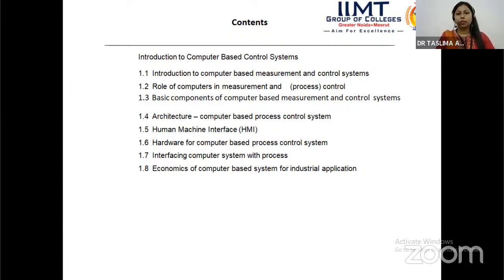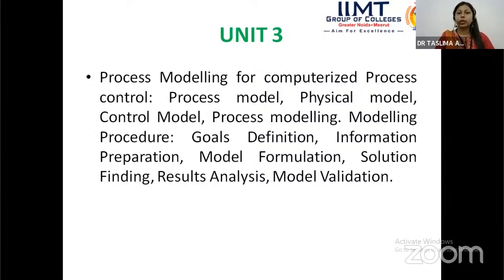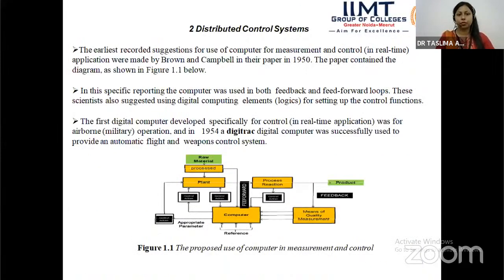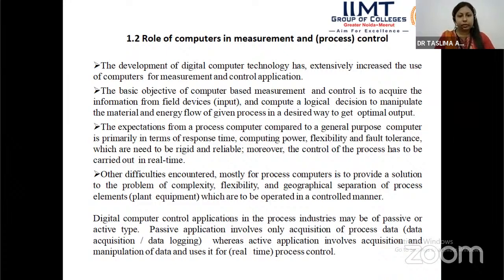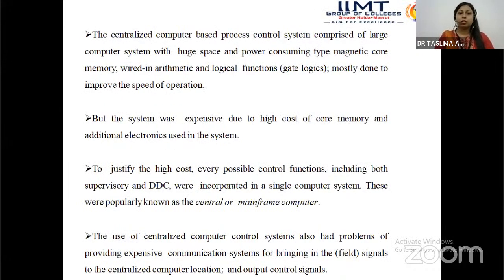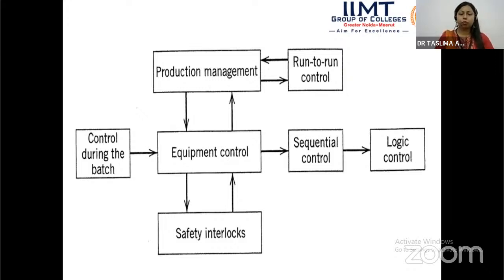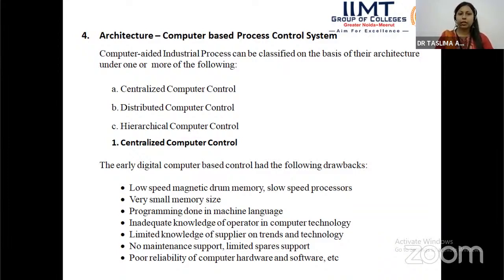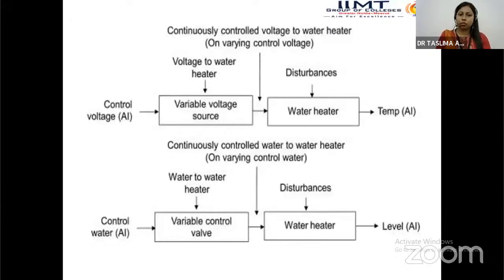Classification of CPC | IIMT College of Engineering Greater Noida | Best B.Tech College in Delhi NCR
Lecture on 'Classification of CPC' by Ms. Taslima Ahamad, Department of Electronics & Communication Engineering, IIMT College of Engineering, Greater Noida, one of the best B.Tech college in Greater Noida.